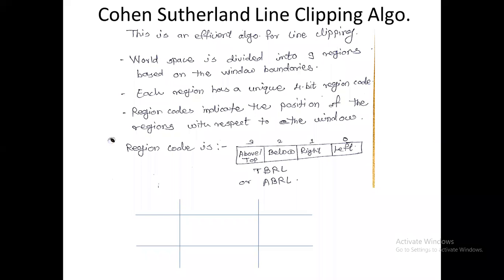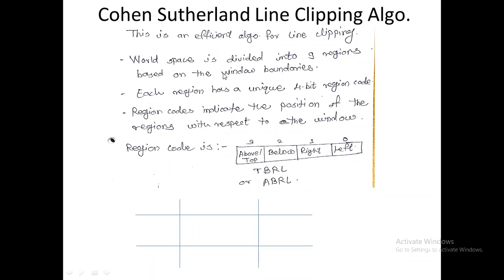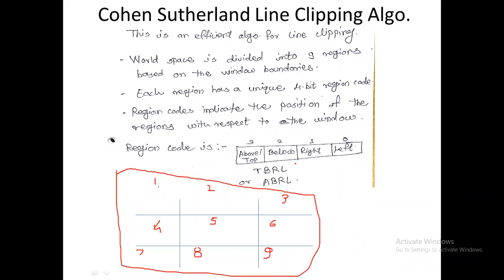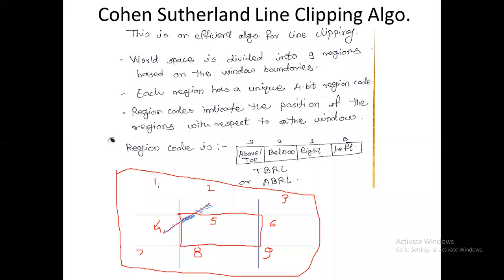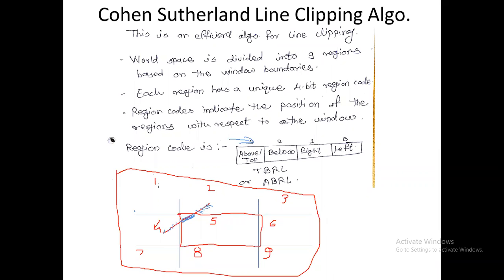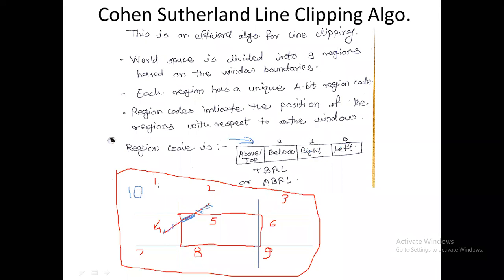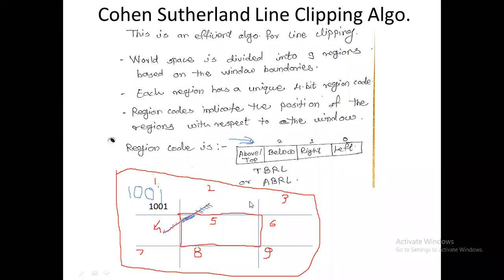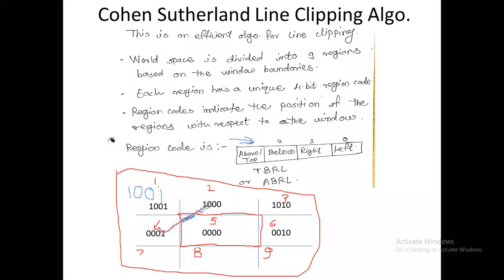Comp SE CG Unit2 RegionCodeCohenSutherlandLineClippingAlgo